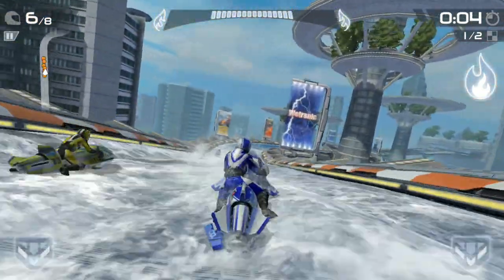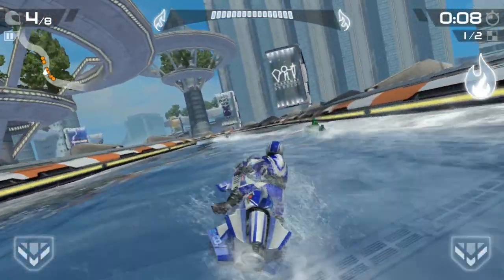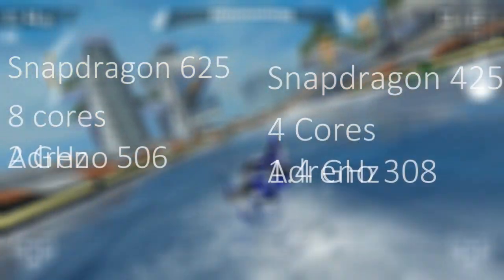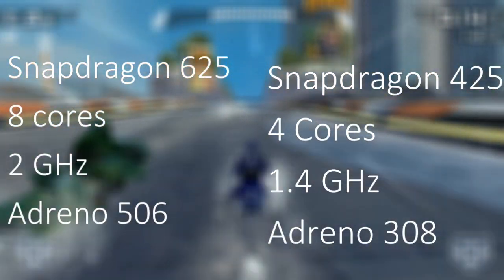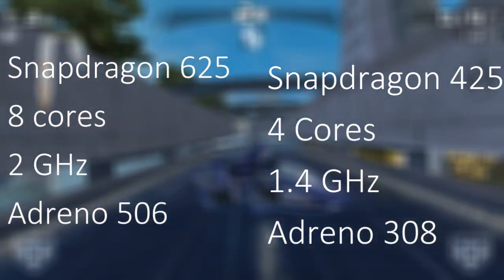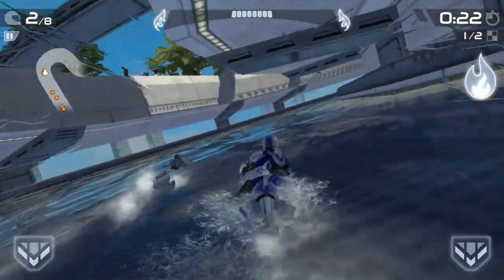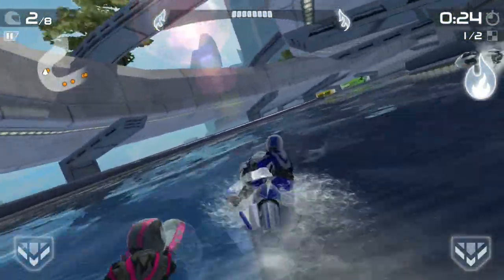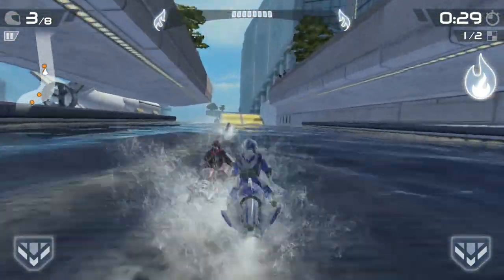Snapdragon 625 vs Snapdragon 425 - Speedtest Comparison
This is a speedtest comparison between snapdragon 625 and snapdragon 425 processors.

Devices used-
1.Xiaomi Redmi Note 4(Snapdragon 625)
RAM- 3GB
OS- MIUI 9(Android 7.0 Nougat)

2.Xiaomi Redni 5A(Snapdragon 425)
RAM- 2GB
OS- MIUI 9.1(Android 7.1.2 Nougat)

Same screen recorder app was running on both devices